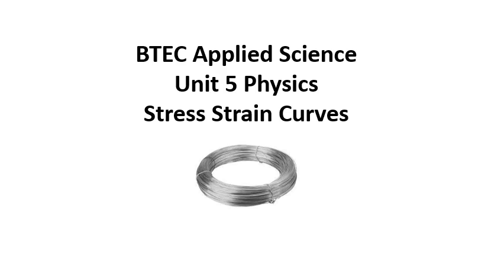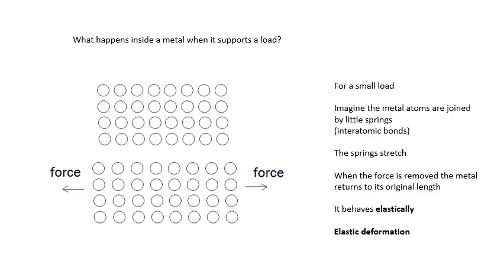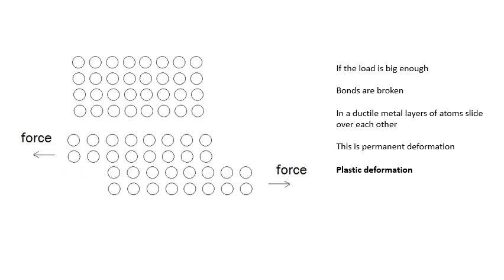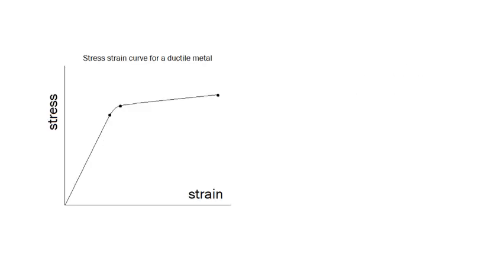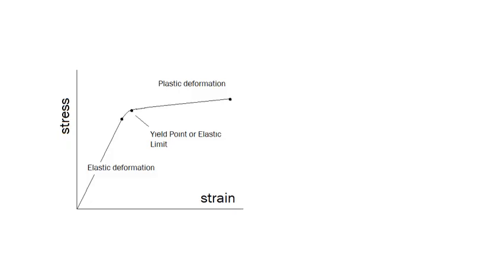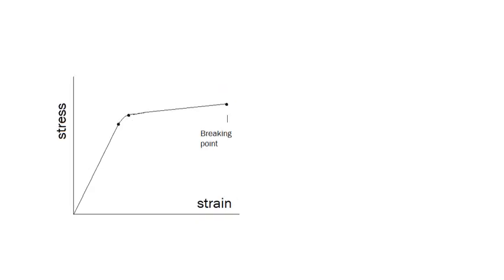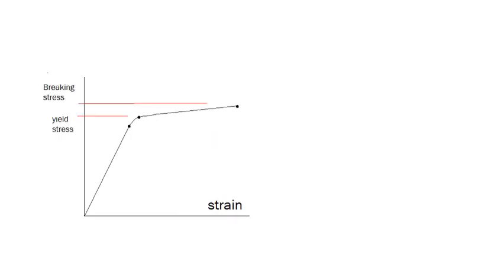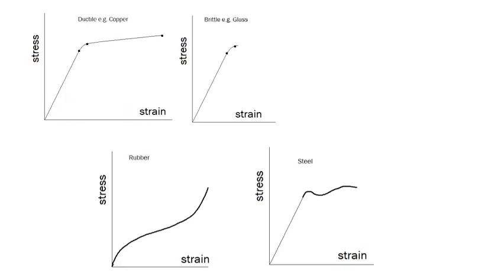BTEC Applied Science: Unit 5 Physics Stress Strain Curves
What does a stress strain curve tell us about a material?
What are the important points on a stress strain curve?